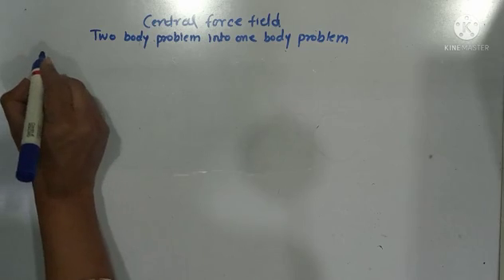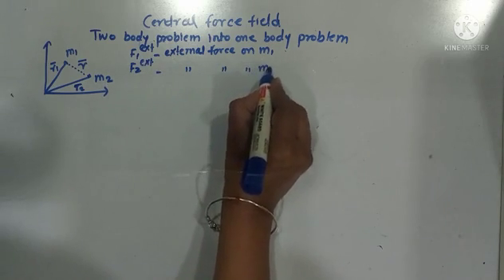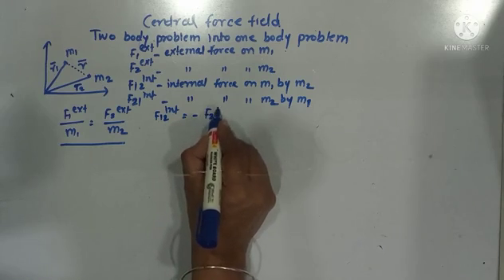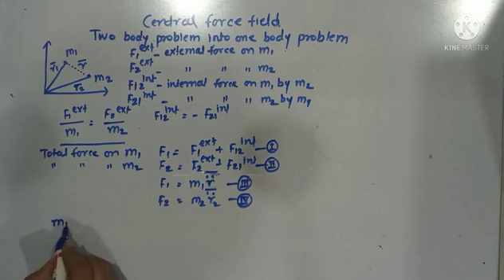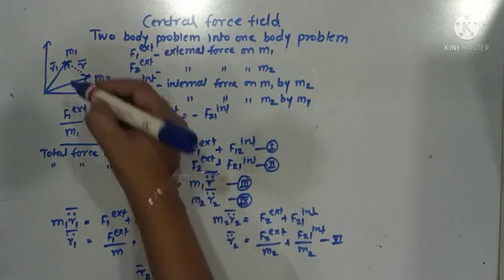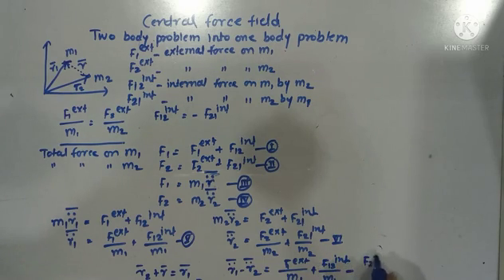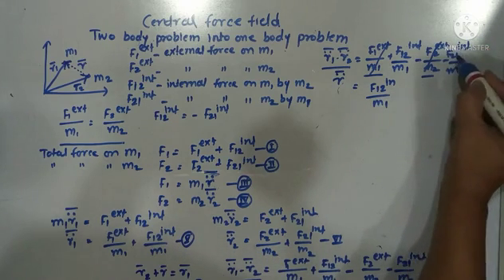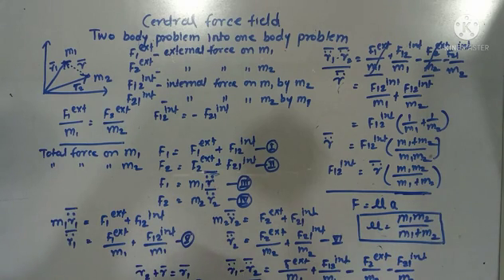Lecturer 3 - Reduced mass(Mass reduction of two particle system into single particle system.)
Derivation of
Reduced mass of two body problem into one body problem